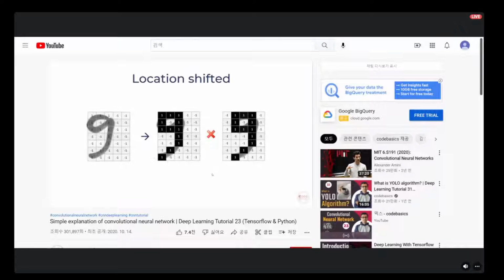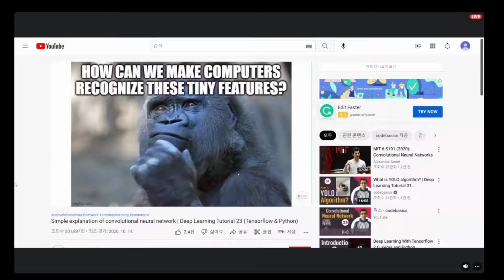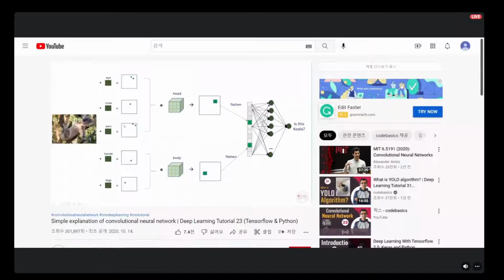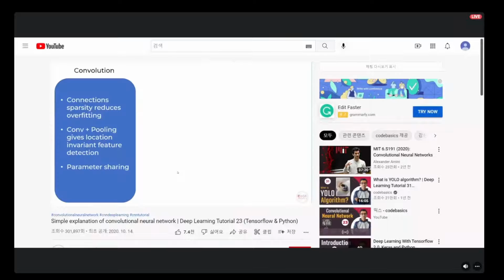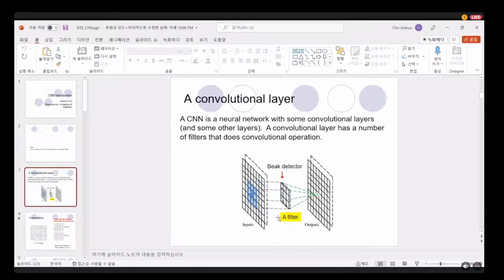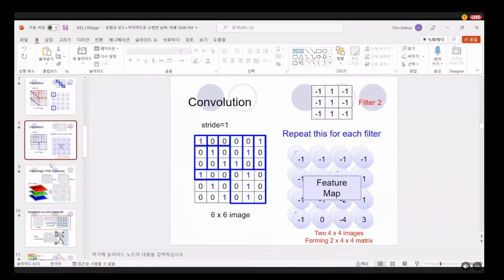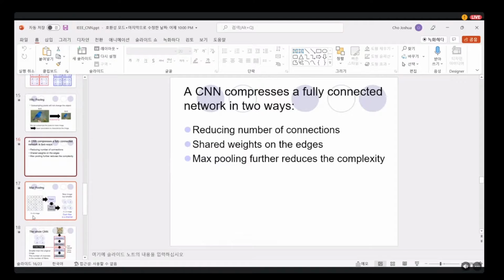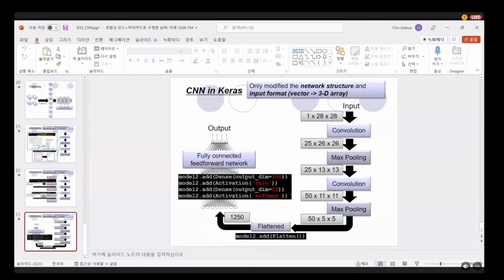Spring 2022 #6: Convolutional Neural Networks: History and Explained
In our previous workshops, we have implemented our own simple convolutional neural network and also have implemented it by utilizing the TensorFlow library. In this workshop, however, no coding would be done, but we would learn the history of CNN and learn the step-by-step process from input to output and analyze each layer.